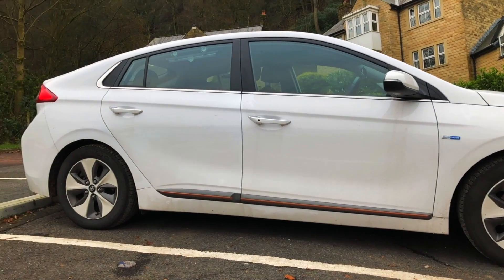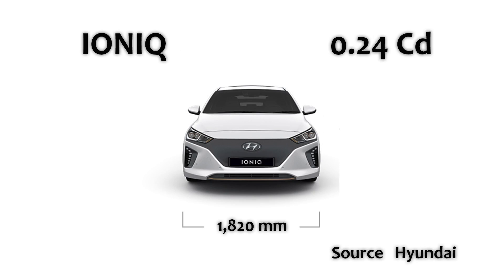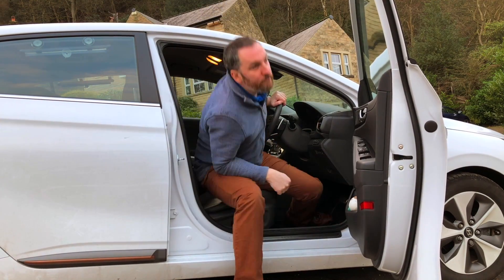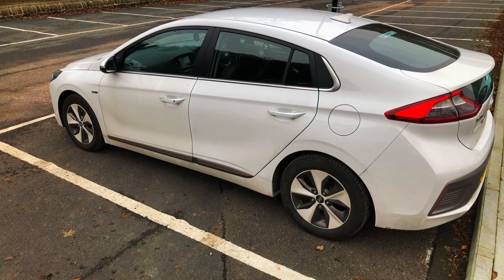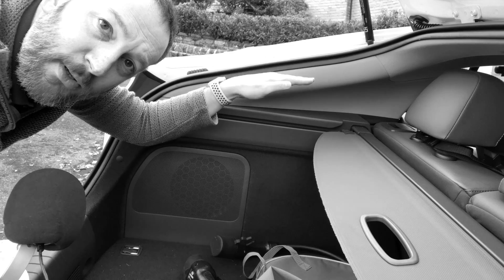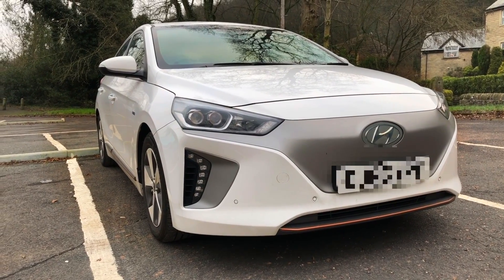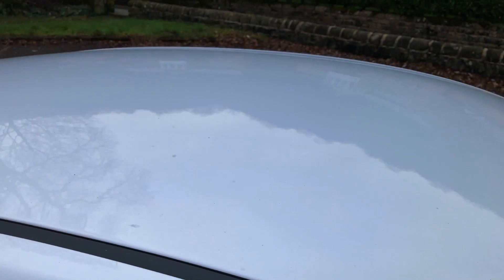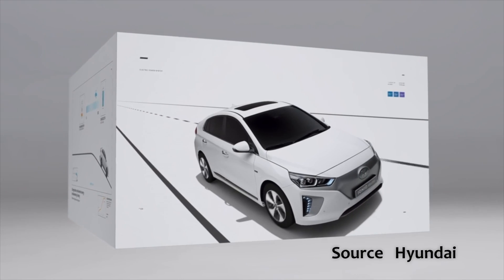7 Pros And Cons Of World Class IONIQ Electric Aerodynamics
Our IONIQ Electric has class-leading aerodynamics, described by Hyundai as "world-class". They match the 0.24 Cd of the Tesla Model S and are nearly as good as the drag coefficient of the newer Model 3.

Are there downsides to these great aerodynamics? Yes and in this video I list some downsides and upsides, including 5 bad things:

1. Getting in and out of the very low IONIQ
2. Effects on looks and appearance
3. Wind noise still being high
4. Low trunk or boot height
5. The weird split rear windscreen design

And 2 good things:

1. Unmatched efficiency
2. Appreciating the good engineering

NB. All Hyundai footage taken from public electronic press kit (EPK) sources.